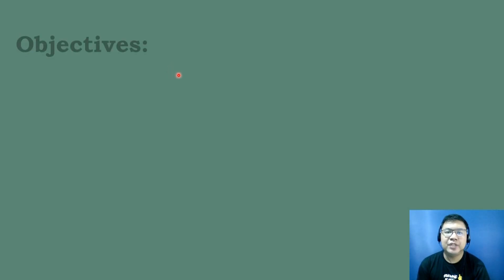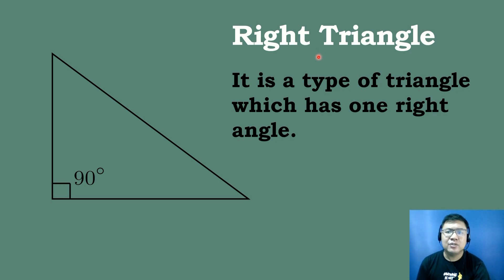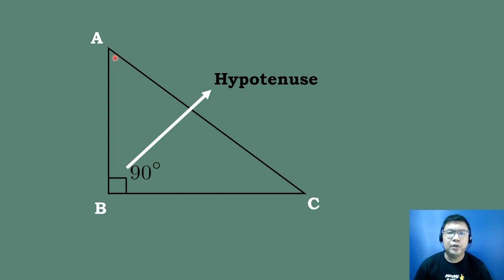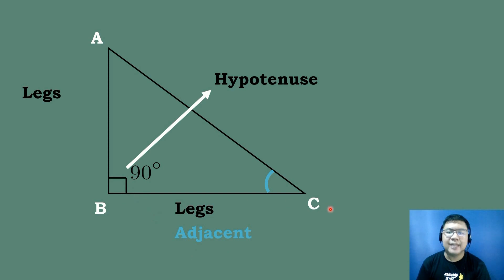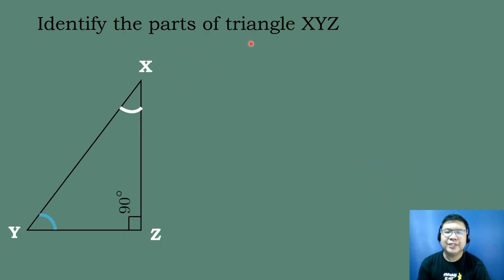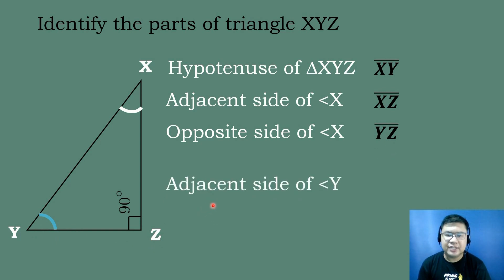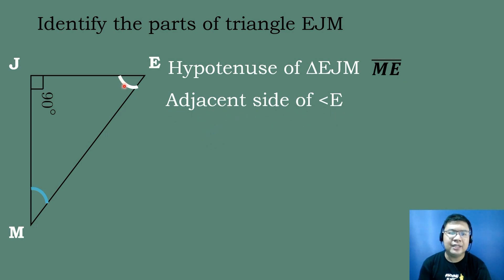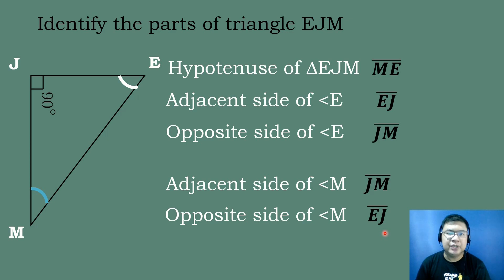Grade 9 Math Q4 - Parts of a Right Triangle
Grade 9 Math Q4 W1 part 1